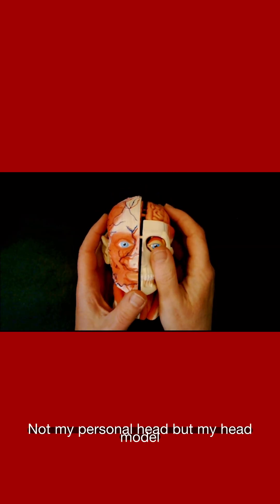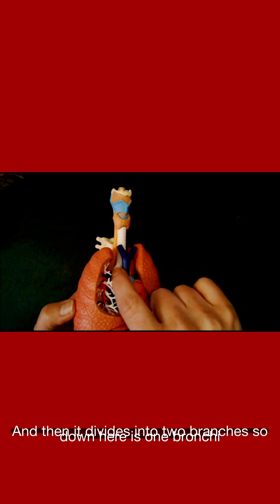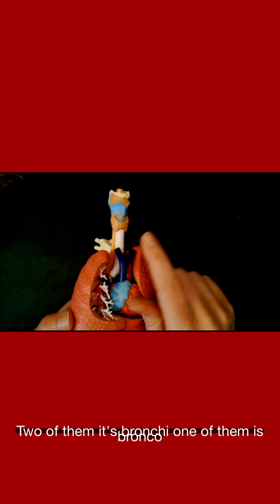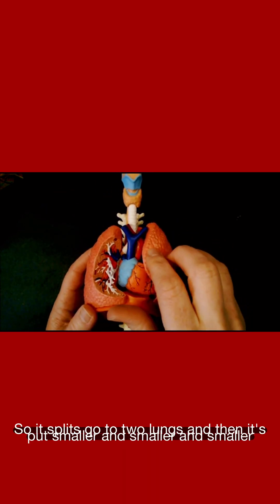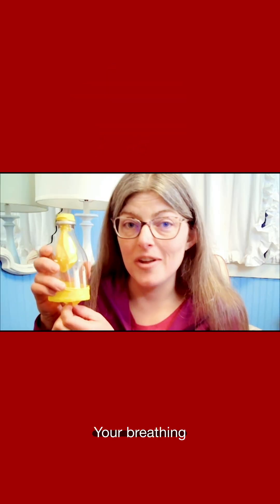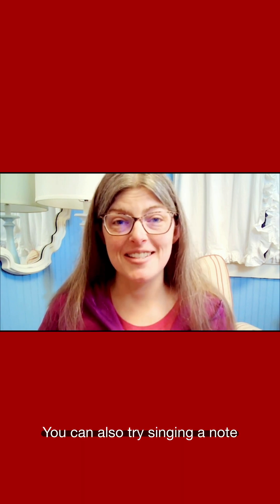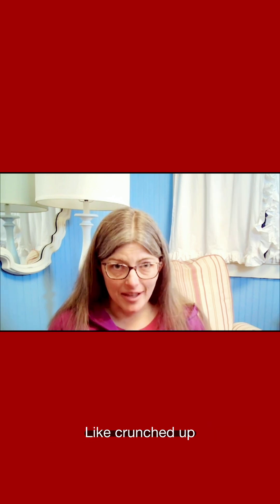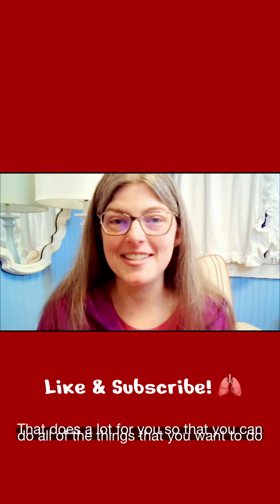🤔 Ever Wonder How You Breathe? 🔍 The Secret Life of Your Lungs!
How do our lungs work? Find out with Dr. Robin! Plus, you can make your own DIY lung model with this full lesson!

Wanna try us FREE for a full 30 days?? and start today!

Dr. Robin's School is an anatomy and physiology, human biology, health course taught by a REAL expert scientist and medical doctor! Our program is designed to bridge the gap between middle school and highschool science but is also GREAT for anyone interested in learning more about our human bodies in a fun and easy to understand way! We invite you to try us out and see how much you can learn!

Nursing and pre-med students welcome!